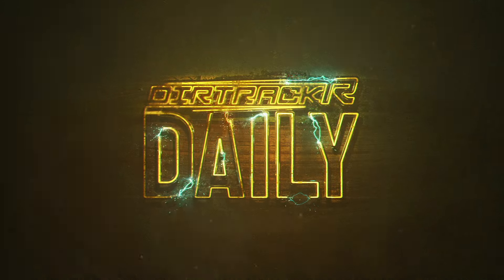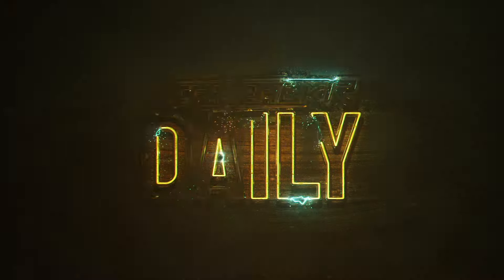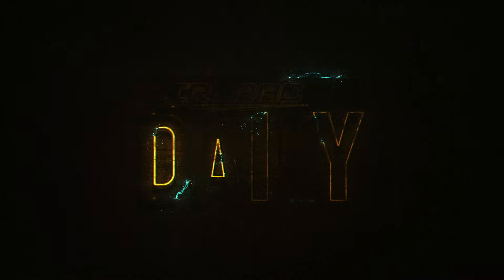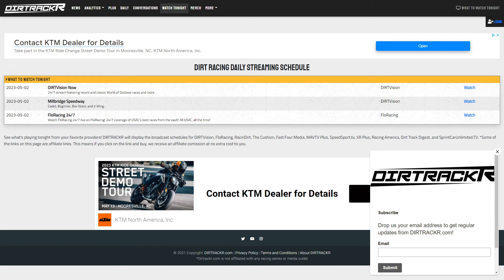Why dirt racers cheat with tires, and how they do it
Protect your hearing at the race track!

What exactly is tire doping or soaking and why do dirt racers do it? We'll get into that, plus news from XR and more.

Today's Topics:
0:00 Intro
0:20 What exactly is soaking or doping tires?
5:02 Carson Macedo's top ten streak
7:02 XR makes schedule changes
8:15 Streaming schedule
8:29 Outro